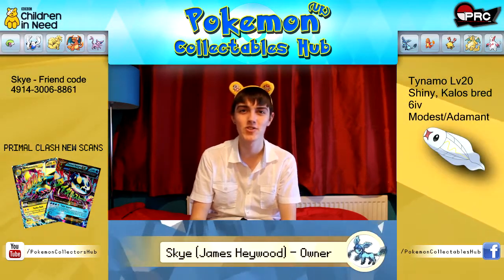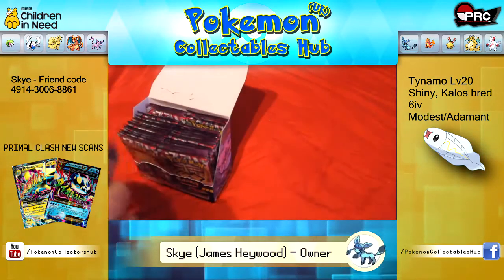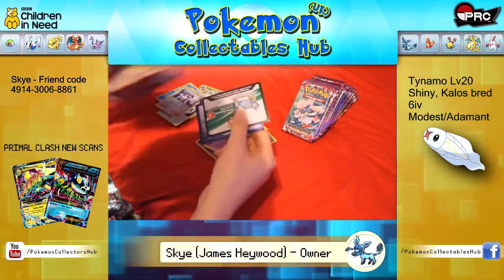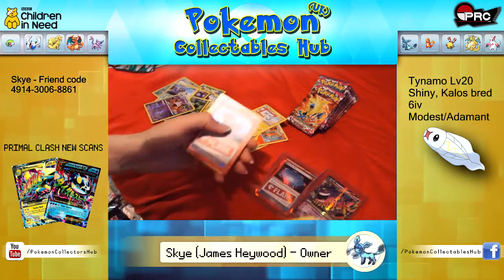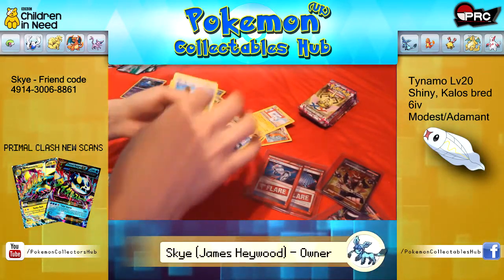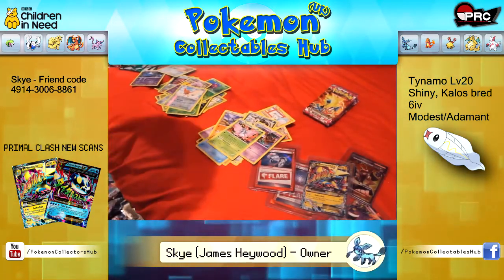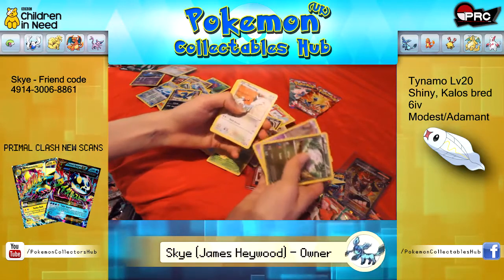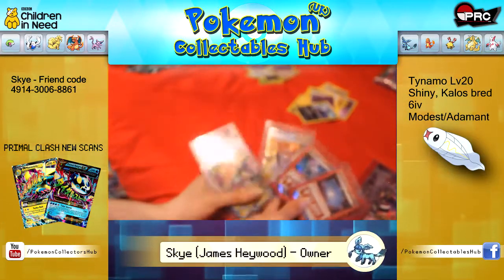Pokemon Collectables Hub UK - Contest Now Live and Phantom Forces Box Opening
Pokemon Collectables Hub UK Children In Need Charity Raffle
£1 per ticket - No Limit to max amount
Ticket sales stop on 29th November 2014

The Raffle will be drawn 30th November

A running total of amount raised will appear on the groups pinned rules post.

To donate either items or money to the prize fund either leave a comment or contact an Admin on the page.

Anything we raise can and will make a difference to children all over the world.

Instagrams:
Skye: realpeopleshero
Jamie: jamiejones093

Thanks
Skye xx